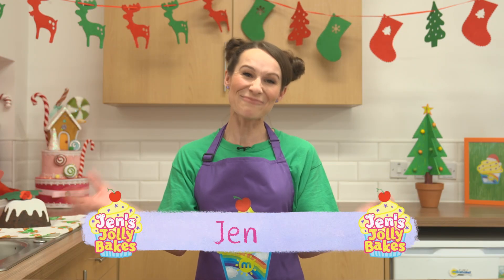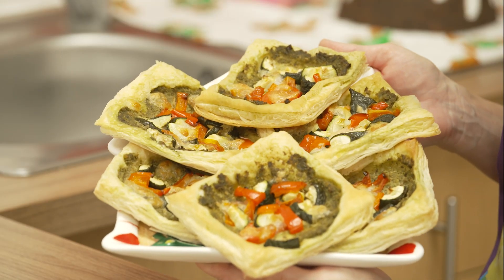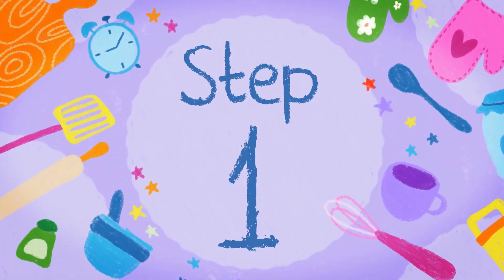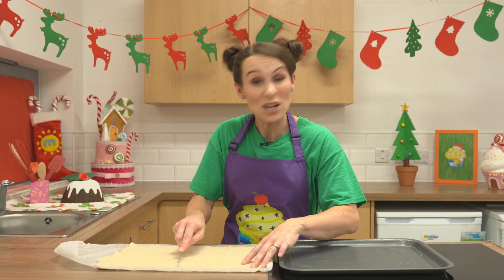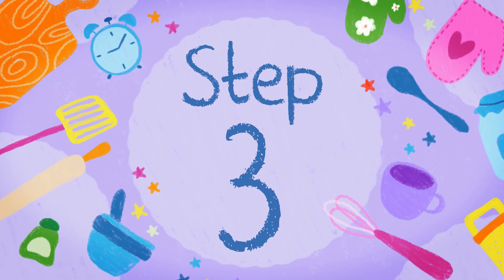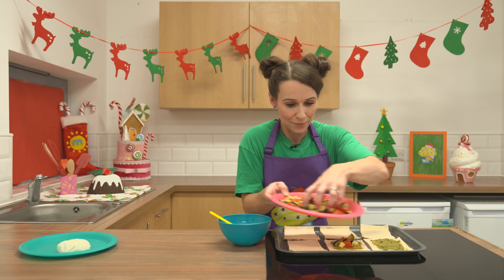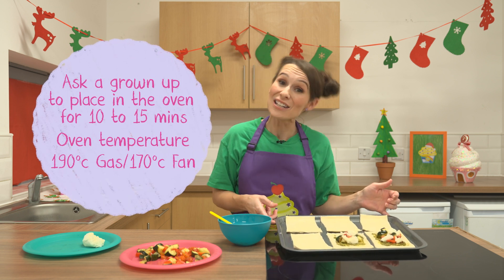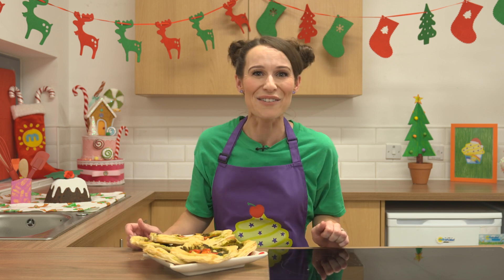Make Christmas Present Tartlets 🎁🍅 | Jen's Jolly Bakes Christmas | Milkshake!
Jen is making some scrumptious Christmas present tartlets in this episode of Jen's Jolly Bakes. You can add whichever vegetables you like, and even swap green pesto for red! Be sure to get a grown-ups help to follow along. You will need:

1 sheet ready-made puff pastry
4tsp green pesto
some roasted vegetables, Jen has used: cherry tomatoes, courgettes and red peppers
olive oil
1 ball of mozzarella

Milkshake! Live Tour

Be on Milkshake!
Milkshake! Grown-Ups would you like to send us a picture of your Milkshaker, it could be a birthday picture, pet of the day or thumbs up.